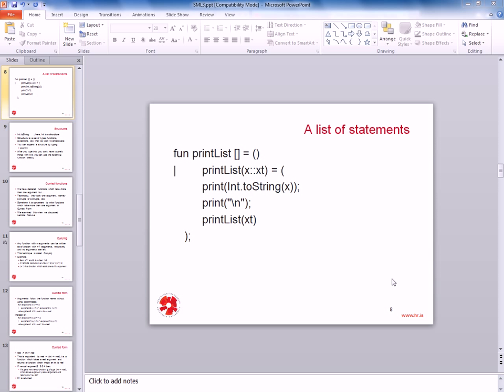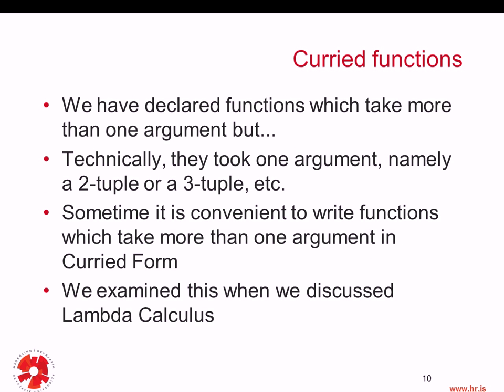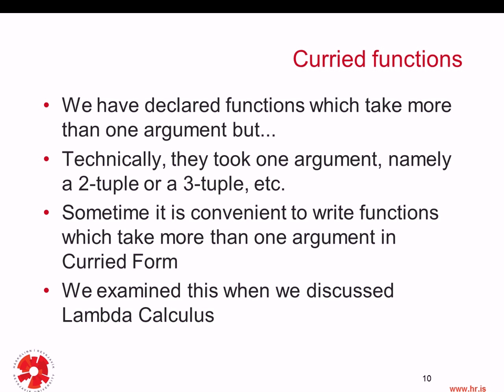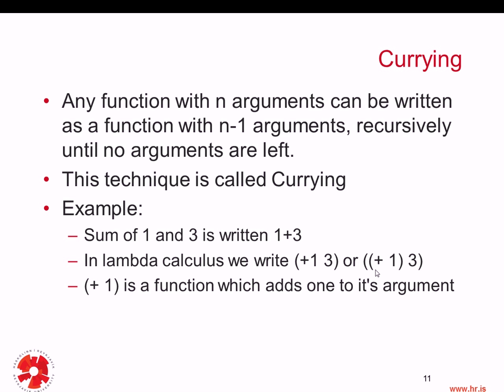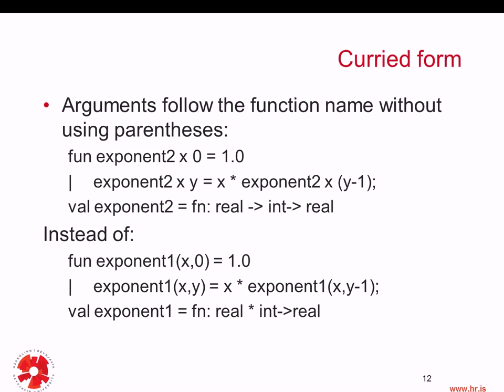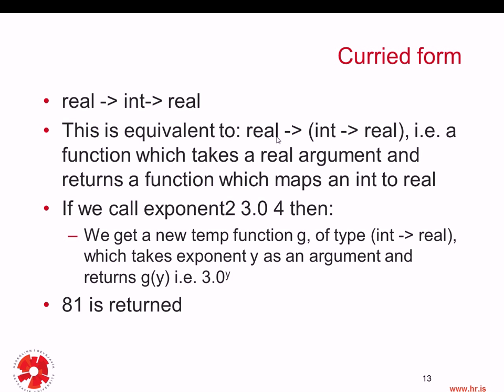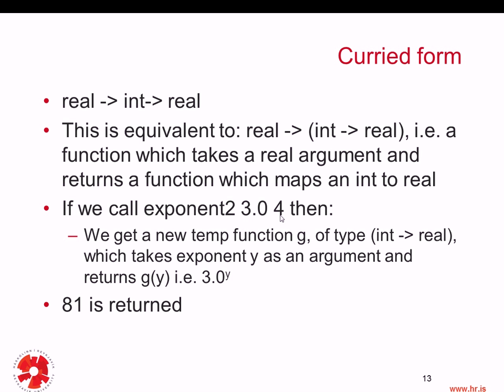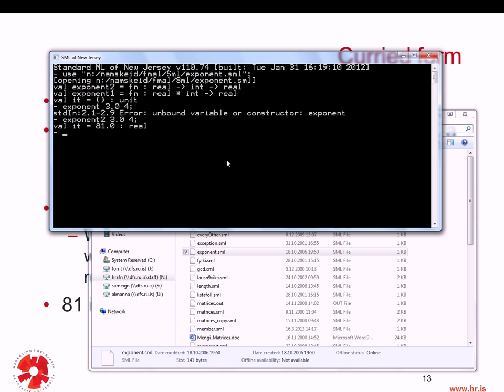Programming Languages: Standard ML - 7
Seventh lecture on Standard ML